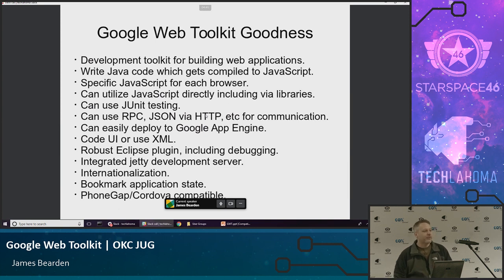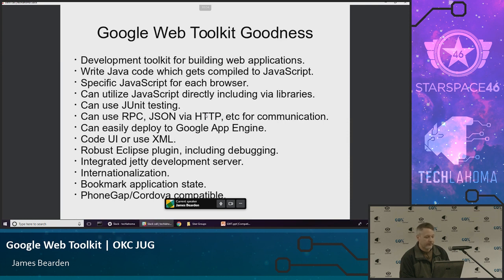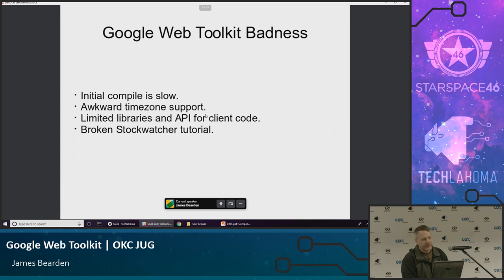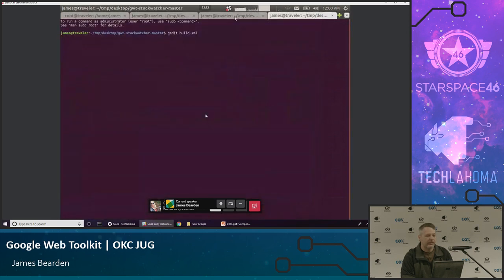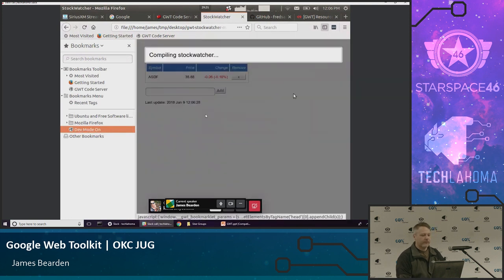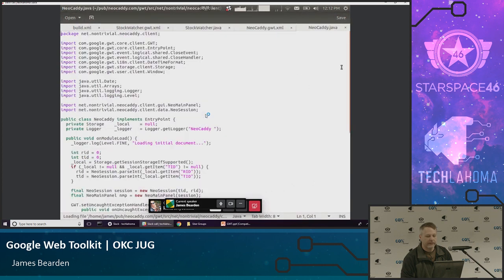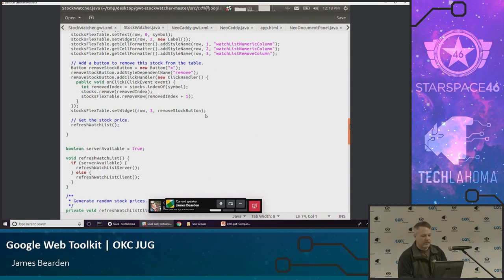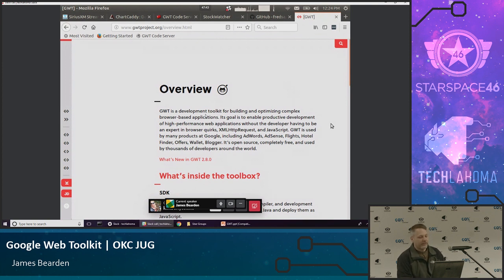Google Web Toolkit - James Bearden: OKC JUG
Google Web Toolkit is a development toolkit for building and optimizing complex browser-based applications. Its goal is to enable productive development of high-performance web applications without the developer having to be an expert in browser quirks, XMLHttpRequest, and JavaScript. Basically software is written in Java and then translated into JavaScript. It is open source, completely free, and used by thousands of developers around the world.

Speaker:
James Bearden is owner of Nontrivial Solutions, which provides IT support to small businesses. The main focus of Nontrivial Solutions is an web based medical records and billing system (chartcaddy.com) targeting outpatient behavioral health agencies. The front end for ChartCaddy is written with Google Web Toolkit. James graduated from The Ohio State University and has over 15 years experience programming Java and other open source technologies.